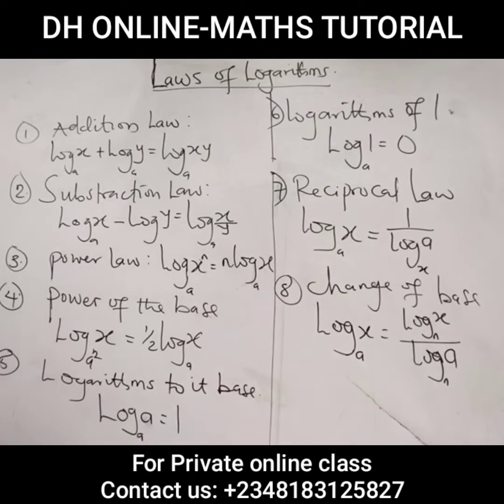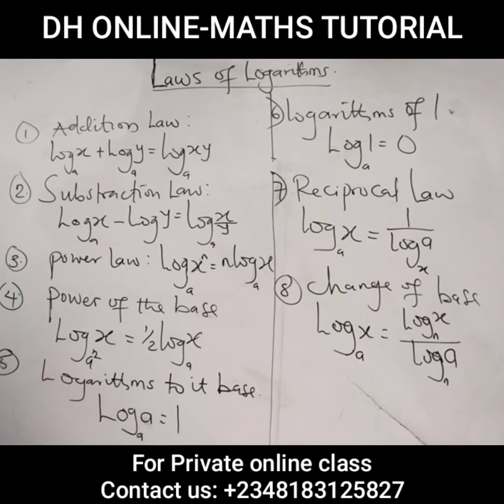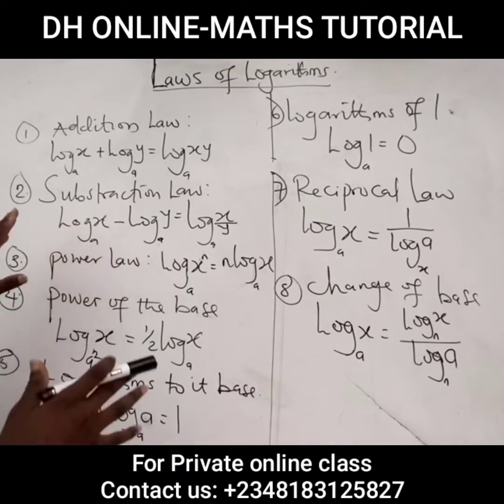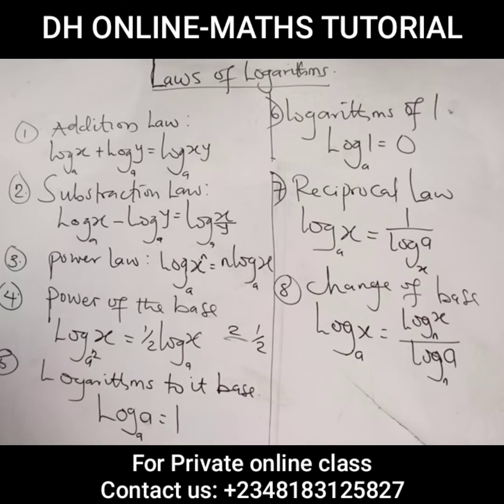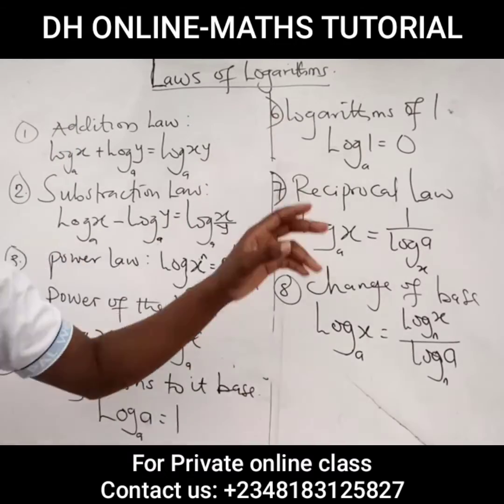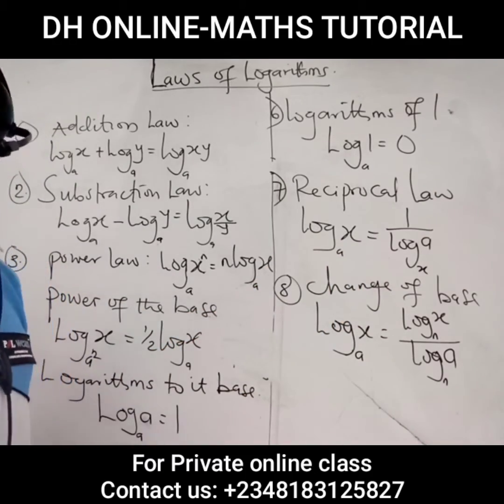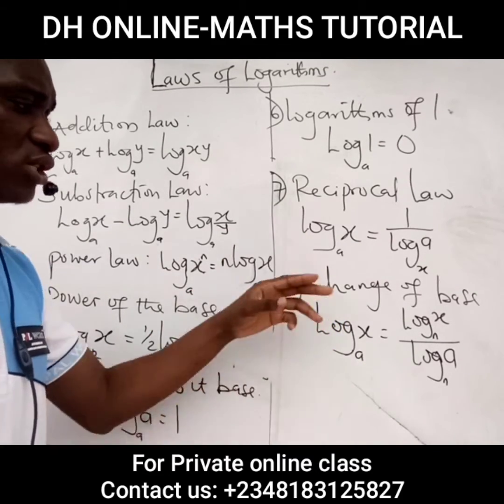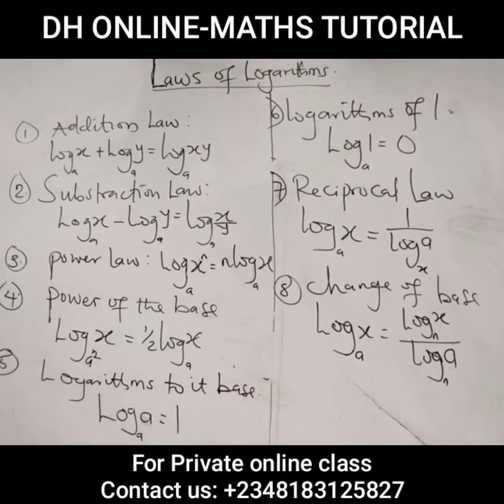Laws of Logarithms [SERIES 2]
This is the series 2 of this Topic. Check out for series 3

Welcome to DH ONLINE MATHS TUTORIAL.
We are here to help you with your MATHEMATICS & PHYSICS challenges.

Simplifying the complexity of Mathematics for better understanding and making Mathematics FUN for you❗❗❗

FEAR NOT YOUR EXAMS ARE SUCCESS (WAEC, GCE, NECO, JAMB, GCEC ETC)

Also do well by sharing this video link with your Friends and Family 💙.

SPREAD THE GOOD NEWS OF MATHEMATICS SUCCESS. 📢📢📢📢DON'T LEARN ALONE 📙📒📝✍️✍️

BOOK US FOR PERSONAL CLASSES